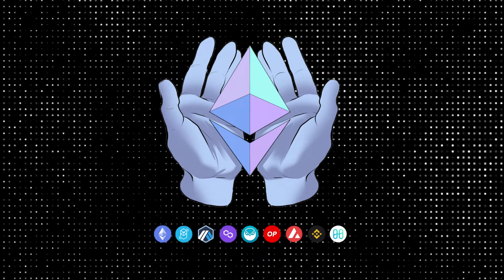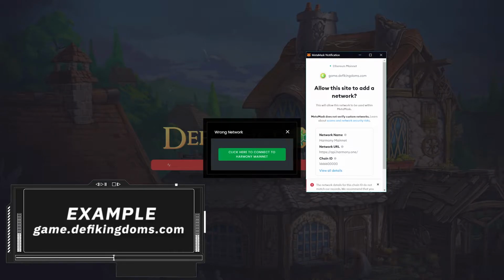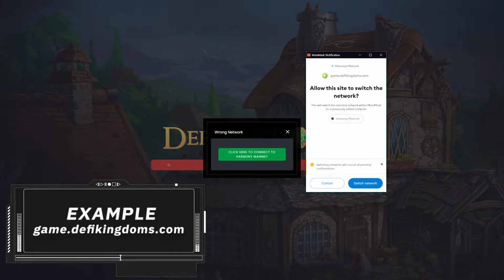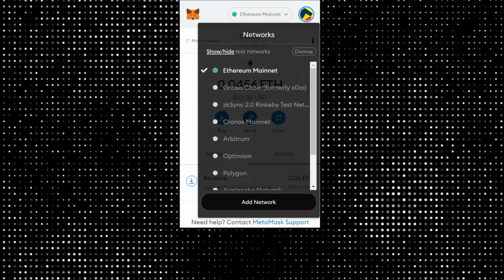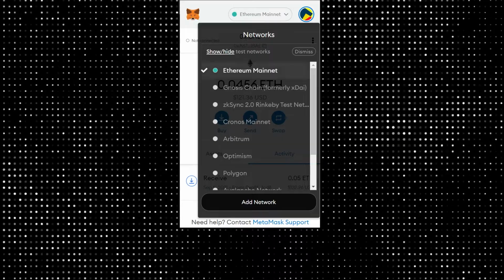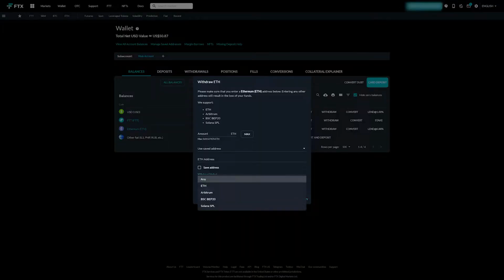Networks and Bridges: The Future is Multi Chain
Today we go multi chain! We'll take a look at how to add new networks to your wallet as well as the most used token bridges connecting them.

► MOTHERBOARDS / CPUs
► RIG BASICS
Pentium G4400 CPU
4GB DDR4 RAM
5” LCD Screen HDMI
8GB 3.0 USB stick for HiveOS
► CABLES
PWM fan splitter
► POWER & MISC
► MAINTENANCE & CLEANING
WD40 Contact Cleaner
99% Isopropanol
Thermalgrizzly Minuspads
3mm Thermalpads
Thermalgrizzly Paste
Digital Calipers

BTC: 1N2sND6H8ToSExBYciTizNK5NoS98vcXob
ETH/ERC20: 0x0467F3b464FF75ac91f6ED8a4139fC6e38256eFb
LTC: LfGP8yCymqzW84pJSoWNw22bDzximhHXw5
ZIL: zil1rschr42088auzaq8nnsfzeghy2aul624d6x7p5
XMR: 46Afkm5fTCRWkAj4bw1jNH23L2bFJPMDV7BQ6oMcYostYB7EnWPgcAs63KGg26VPvVCNMMpRKGXDfdp64VLr88qR9CwNJyF

00:00 Intro
00:15 Metamask & Hardware Wallet
00:31 Ethereum Mainnet and EVM
00:49 Adding Networks directly in dApp
01:23 Adding Networks via Chainlist
01:50 Bridging through a CEX
02:20 Token Bridges
03:00 Native Bridges & L2 airdrop hints
03:32 Hop Protocol & Celer Bridge
04:10 Layer 1 and Layer 2: Multi Chain Future?
04:54 Critical Question for DYOR
05:42 Outro